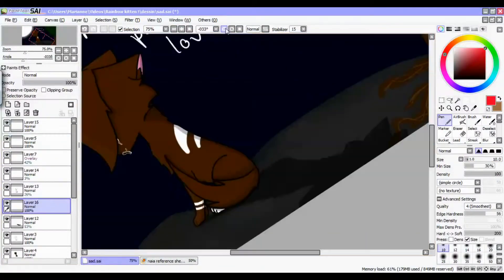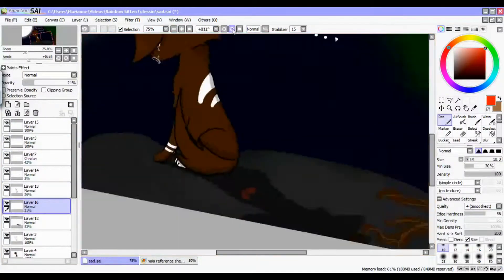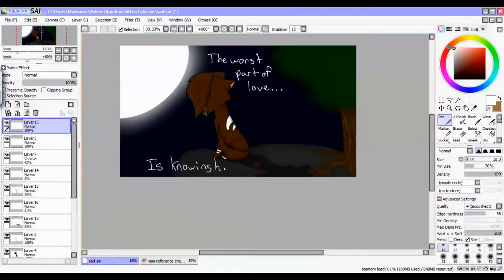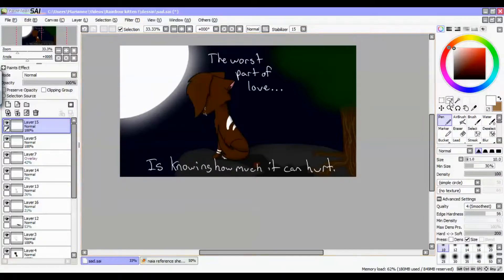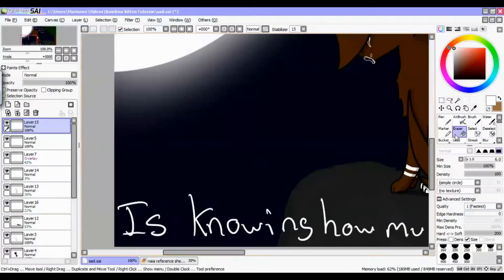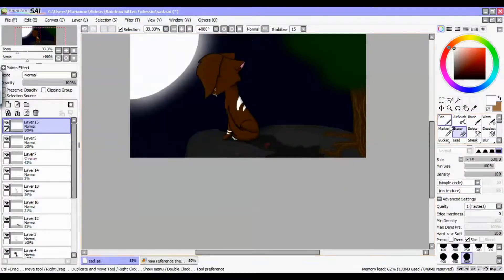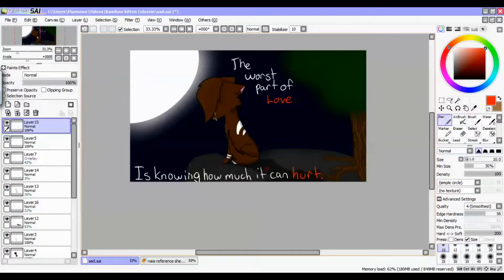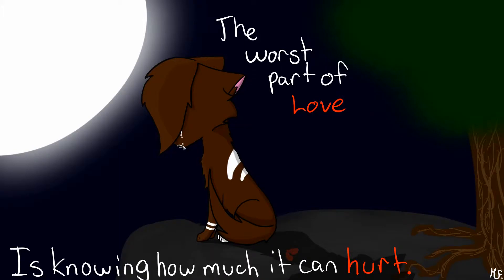-The worst part of love-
time : 1h30
speed : x27
Song : Warrior- Demi Lovato